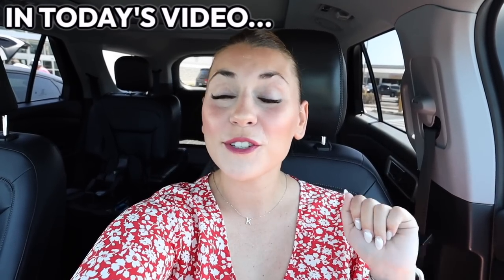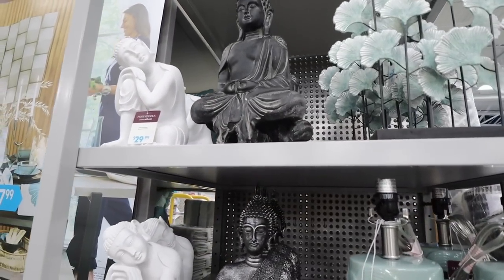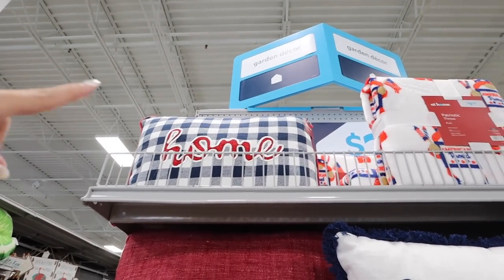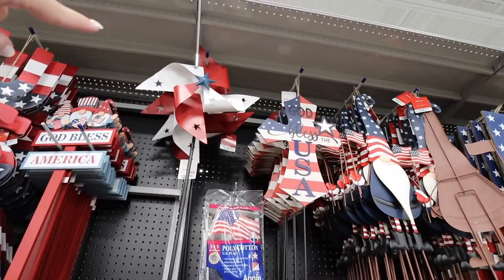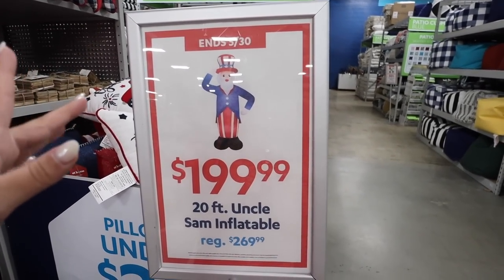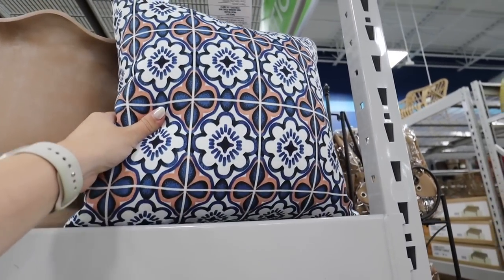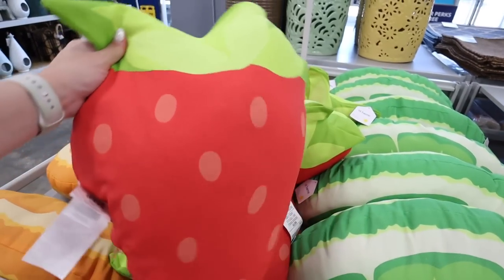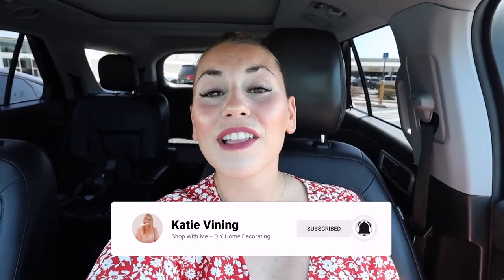At Home Store AMAZING NEW Summer Home Decor! 🤩 | Nautical Decor & 4th Of July w/ Decorating Ideas!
Shop with me at The At Home Store today for all new summer decor! The At Home Store has the Best Affordable Home decor to refresh and transform your home for summer... its Better Than HomeGoods in the sense that they have SO much decor in so many decor styles IN STOCK! There is truly something for everyone here! The At Home Decor Store is jam packed with all the SUMMER decor you could ever need and some BEAUTIFUL patio furniture to give you patio a makeover this summer!

xoxoxo katie

FOLLOW ME //
KATIES INSTAGRAM- @KatieVining
KATIES TIKTOK-@KTVining

14422 Shoreside Way, Suite 110